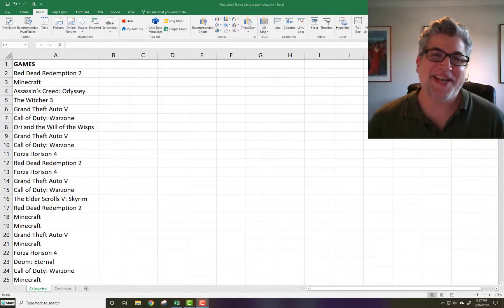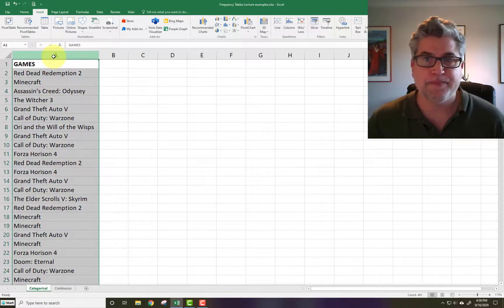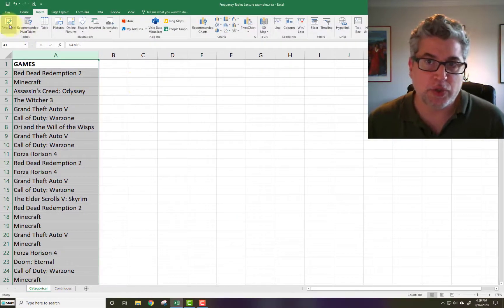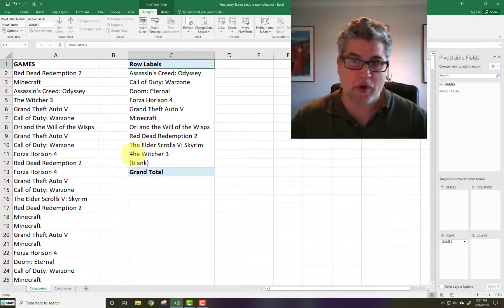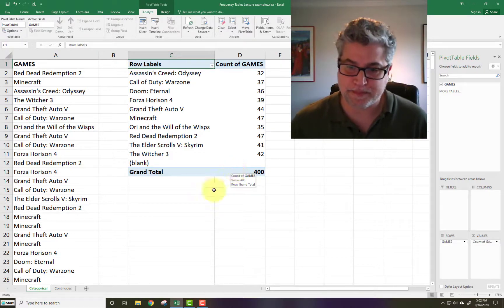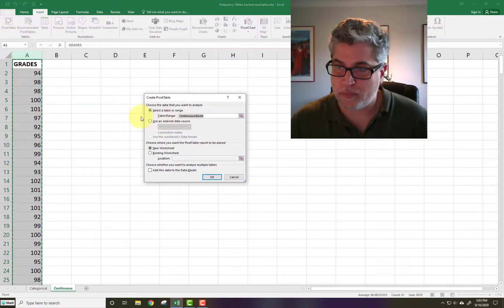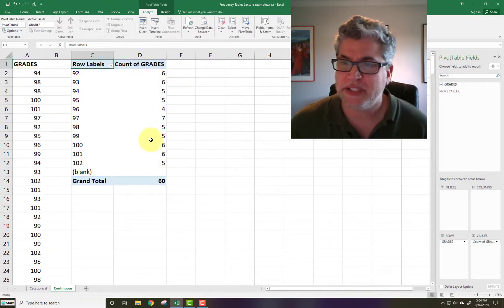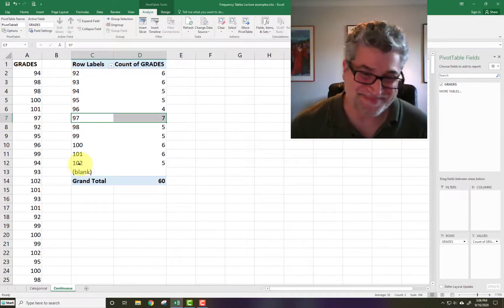Creating Frequency Tables for Categorical and Discrete Data using Excel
How to use Excel's Pivot Table function to create frequency tables for categorical and discrete data.